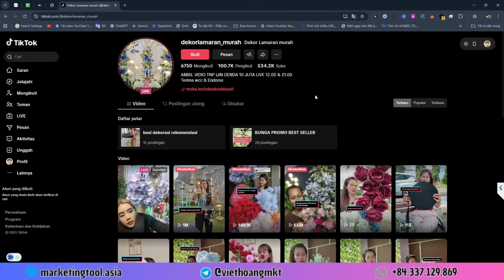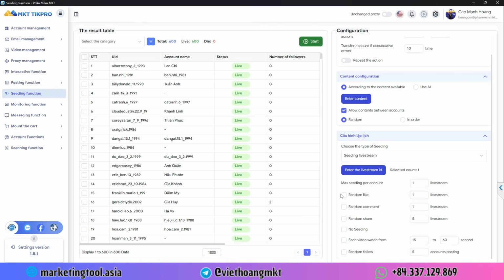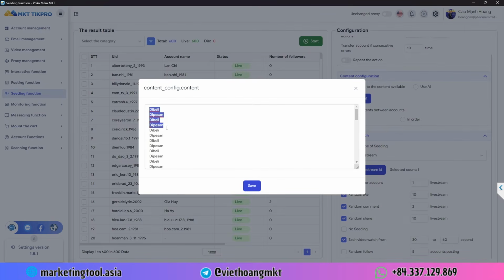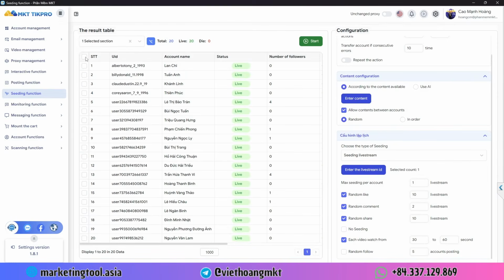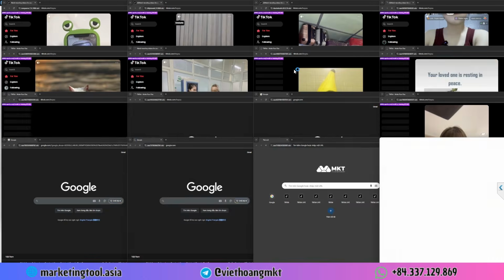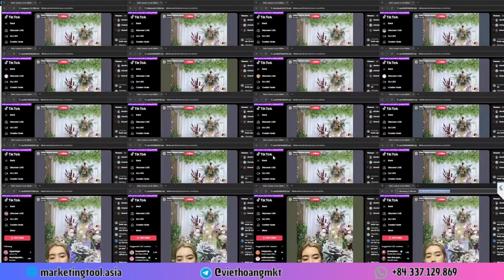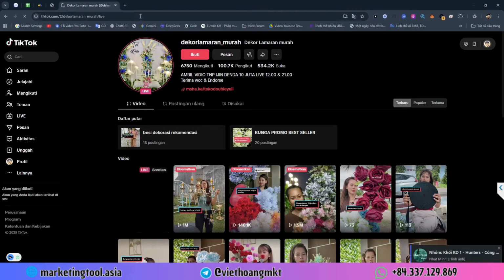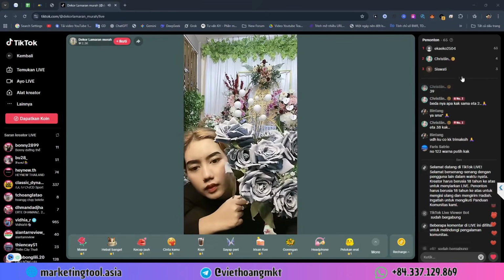TikTok Live Auto Viewer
Looking for a TikTok Live Auto Viewer to boost your livestream instantly? In this video, you’ll learn how to use the TikTok Live Viewer Bot and TikTok Live View Bot to increase real-time views and improve livestream performance.
This method works for creators and sellers from Indonesia, Thailand, Brazil, Philippines, USA, Hong Kong, Taiwan, Malaysia, and Myanmar.

🔥 Step-by-step guide on how to viewbot TikTok
⚡ Real demo using TikTok View Bot & TikTok View Bot Live
🚀 Tips to increase TikTok live views safely and effectively
💬 How to use TikTok Live Stream View Bot & TikTok Livestream Bot
✨ Extra trick: auto-like livestream with TikTok Live Stream Like Bot
📘 Easy tutorial for beginners: Tutorial TikTok Viewbot

Whether you're selling products, building an audience, or growing your influence, this tool helps you get more visibility and stable viewer retention instantly.